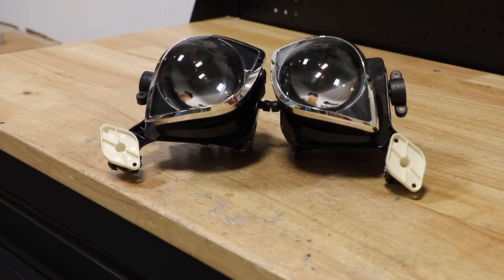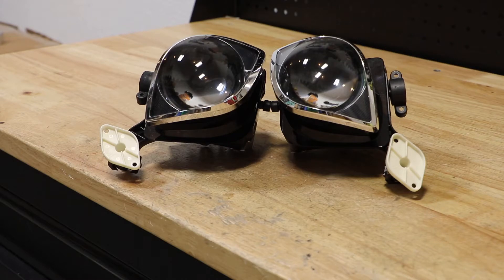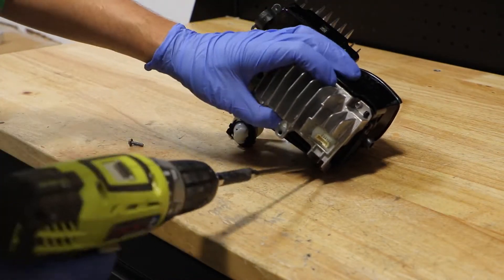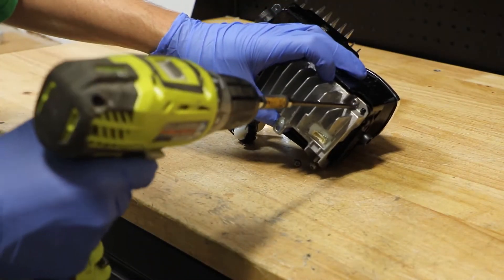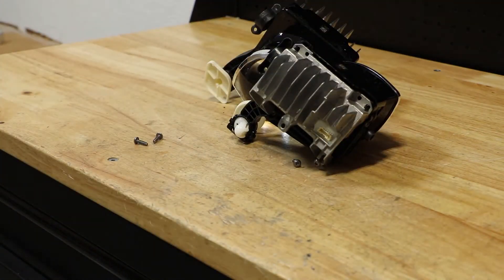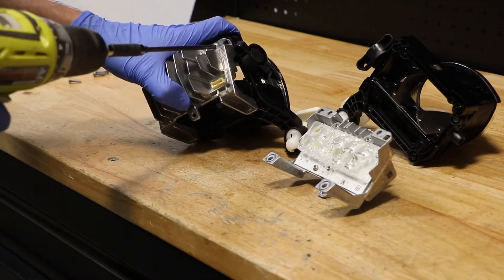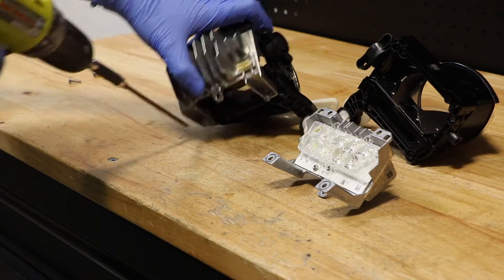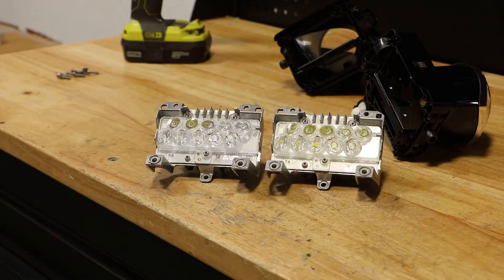2015-2018 Mercedes Benz C300 LED Projector Disassembly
In this video I will be taking a part a pair of C300 LED projectors out of a 2017 Mercedes Benz C300 pair of headlights.   I will show you the LED boards and the components that make up the light.